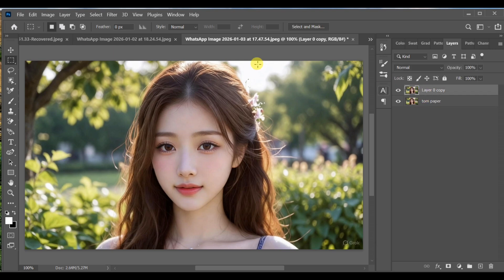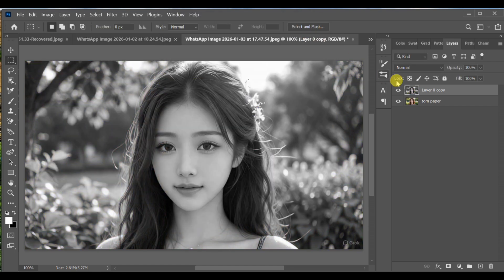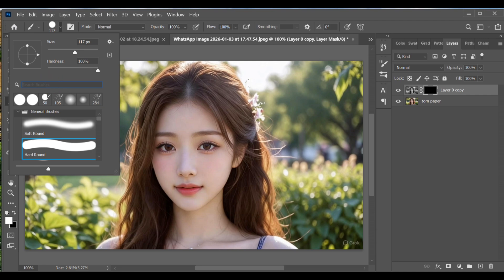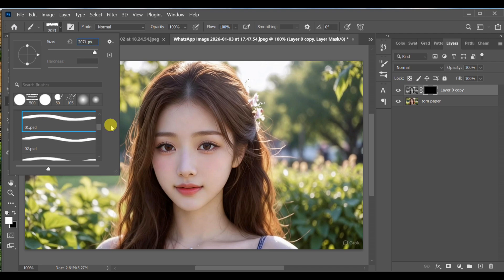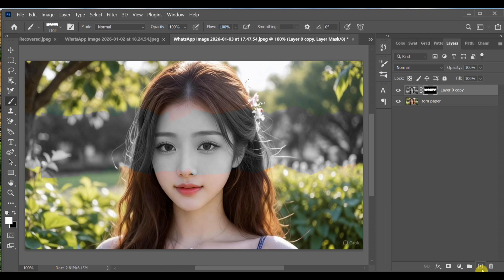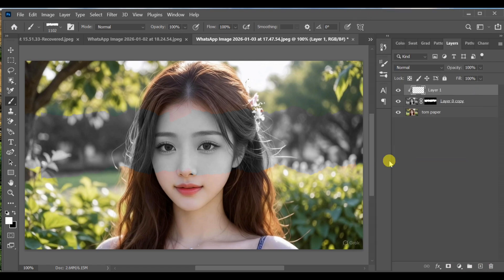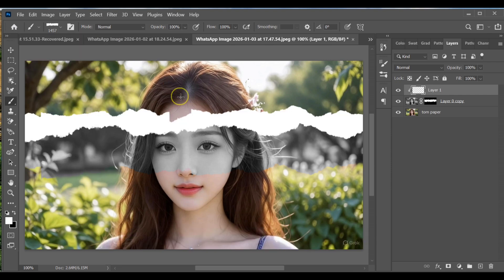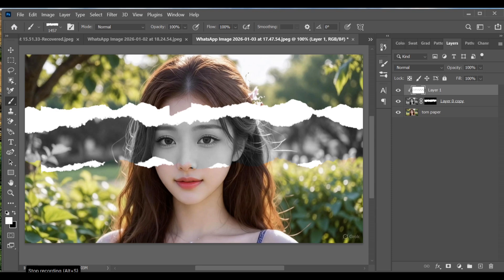PS Tutorial HD | Efecto Papel Rasgado | Photoshop Editing | CC + BP Drop ps Netto Doch Yt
Torn Paper Effect Downloading Link